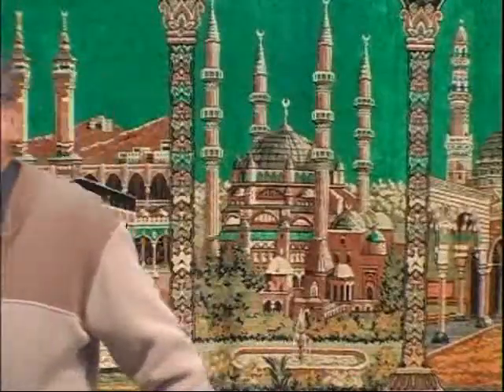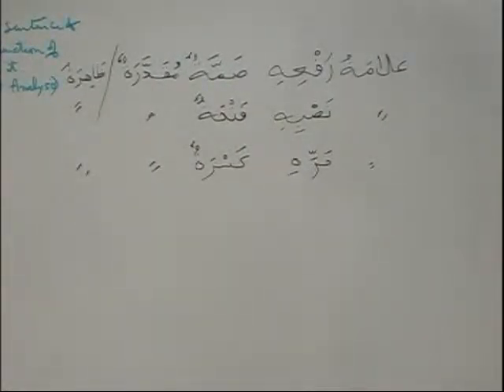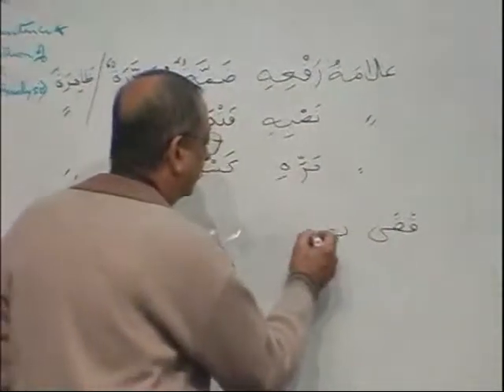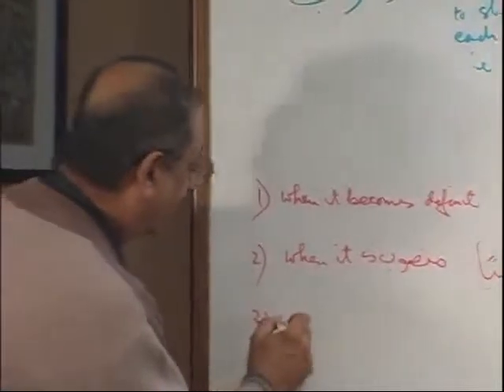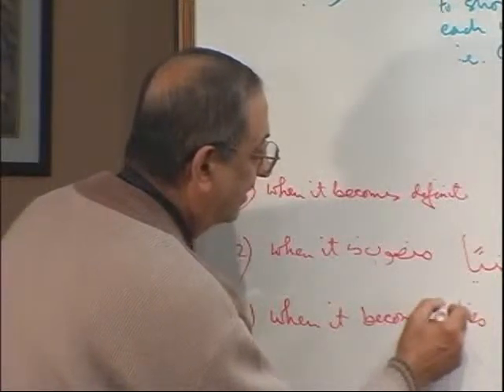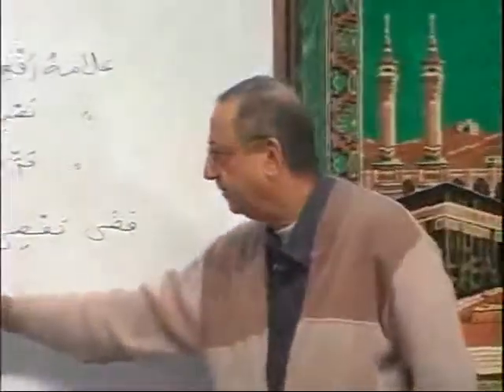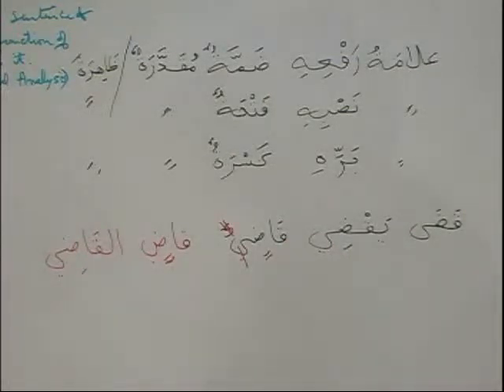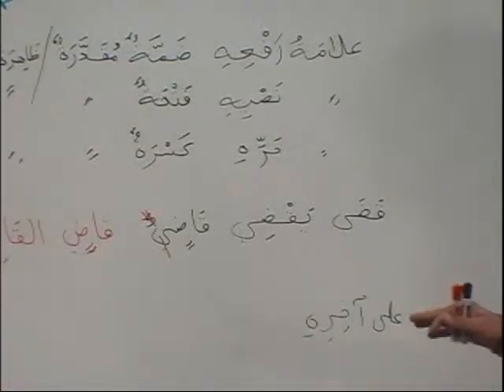MAV_BK3_DVD01_PARTB1